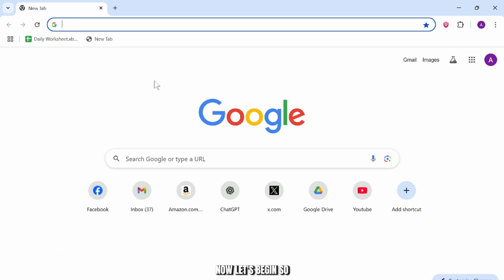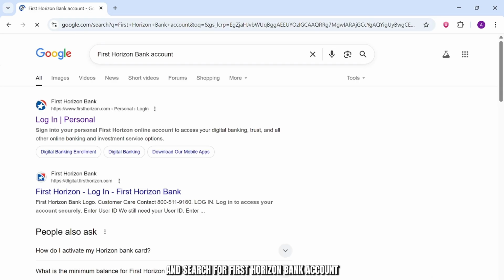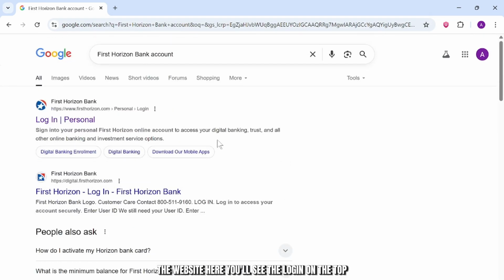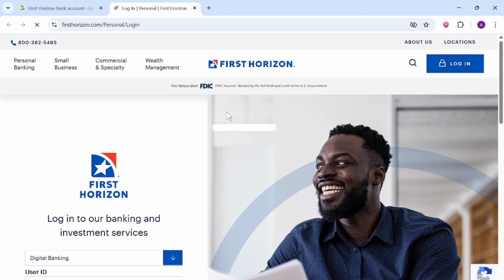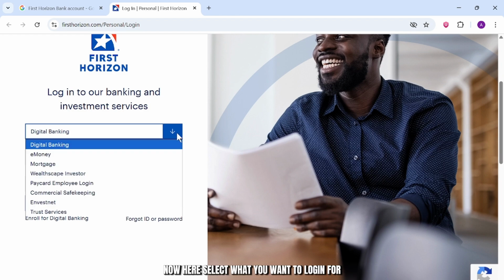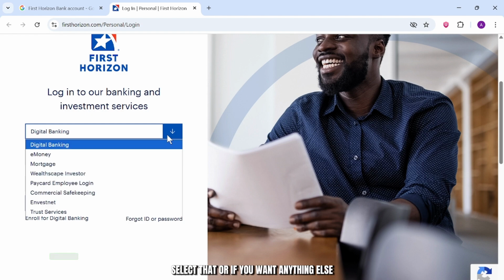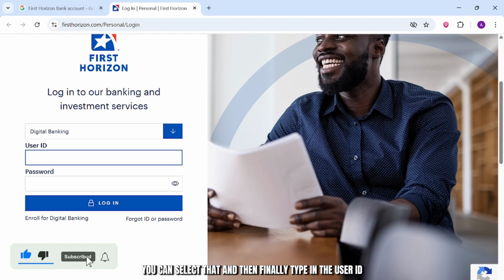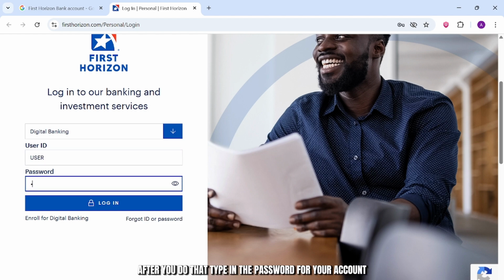How To Login To First Horizon Bank Account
Having trouble accessing your First Horizon Bank account online? 💻🏦 This quick and simple 2025 guide will show you exactly how to log in to your First Horizon Bank account from your computer or mobile device — step by step!

What You’ll Learn in This Video:
✅ How to log in to First Horizon Bank online banking (2025 update)
✅ How to access your account via the First Horizon mobile app
✅ Tips to recover your username or password if you’re locked out
✅ Security tips to keep your banking login safe

Whether you’re checking your balance, paying bills, or managing transactions, this tutorial will make logging in to First Horizon Bank quick and easy.

📌 Chapters:
⏱ 0:00 - Introduction
⏱ 0:10 - How To Login To First Horizon Bank Account